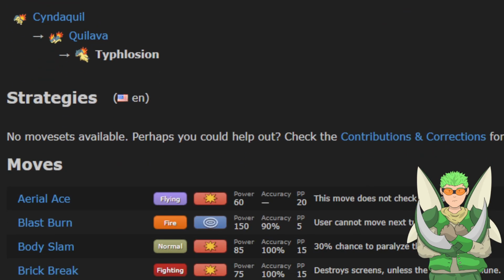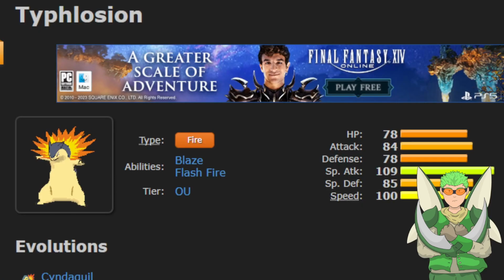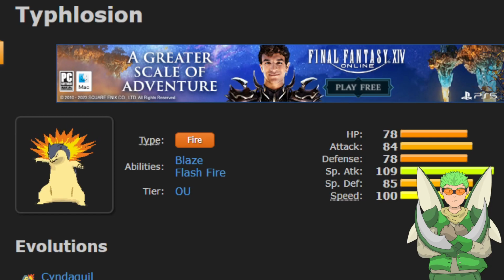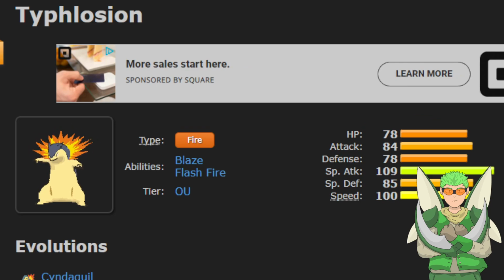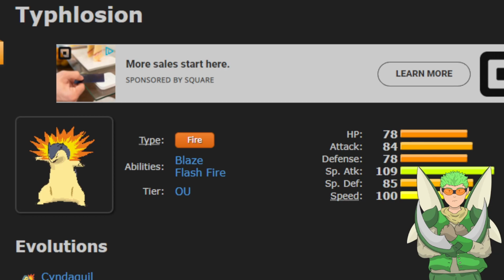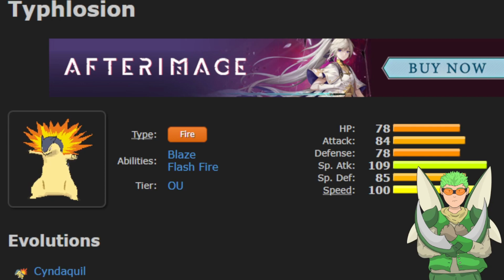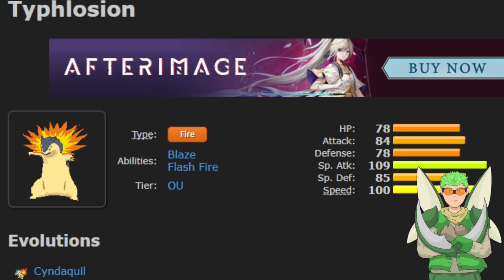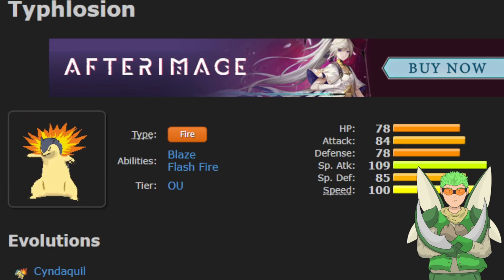Why Typhlosion is not WORTH Using in Competitive Pokemon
typhlosion is one of my favorite starter pokemon but sadly there are several flaws in it that makes it not using in pokemon showdown